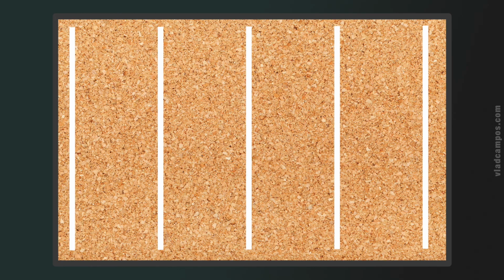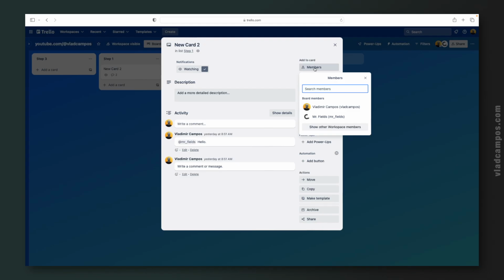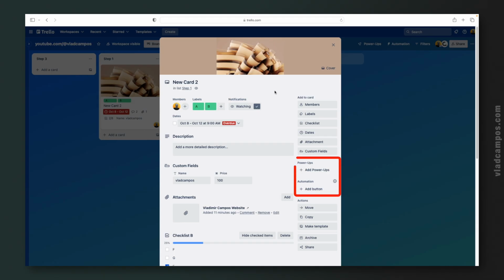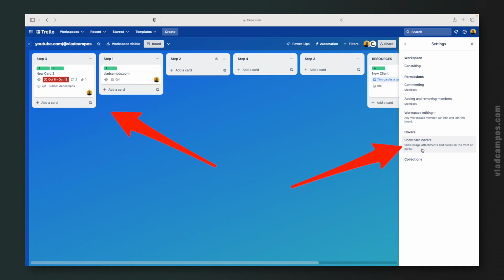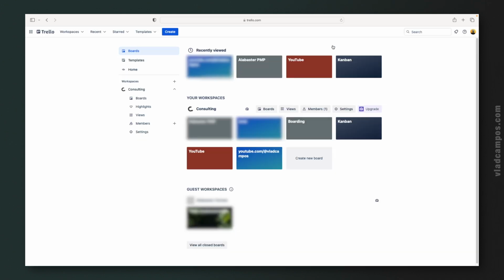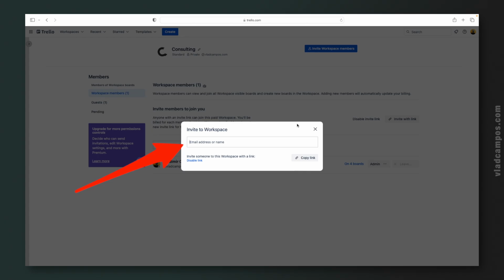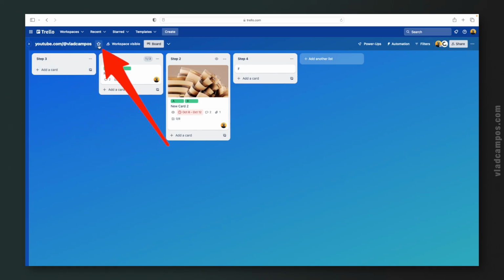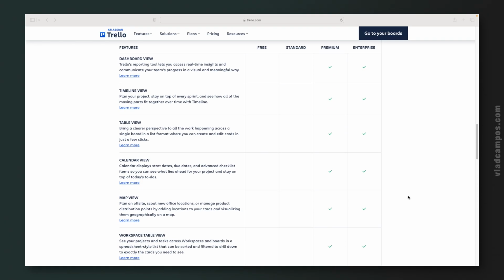Mastering Trello: A Step-by-Step Guide for Beginners (REAL FREE Course)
By the end of this class, you'll have the knowledge and confidence to create, edit, and customize every detail of Lists, Cards, Boards, and Workspaces. You also learn how to use all the board setting, Menu Bars, Filters, Templates and much more. Whether you're using Trello for personal projects or collaborative work, mastering these basics is the first step to boosting your productivity.

➤ SOCIAL
🦣 Mastodon

• Algorithms to Live By: The Computer Science of Human Decisions
• The Memory Illusion: Remembering, Forgetting, and the Science of False Memory
• The Click Moment: Seizing Opportunity in an Unpredictable World
• Messy: The Power of Disorder to Transform Our Lives

➤ CHAPTERS
0:00 | Intro
0:39 | The Trello Board
1:04 | How to use Trello Lists
3:08 | How to use Trello Cards
14:23 | How to Create and Use Trello Templates
17:20 | The Board Menu
20:17 | How to Install Trello Power-Ups
22:27 | How to email content to a Trello Board
23:30 | How to Find a Closed Board on Trello
24:14 | The Trello Home Page
27:39 | How to Create and use Trello Workspaces
33:13 | Trello Menu Bar
34:40 | Managing Trello Notifications
36:01 | Board Menu Bar
38:52 | How to use Trello Filters
41:39 | Trello Pricing